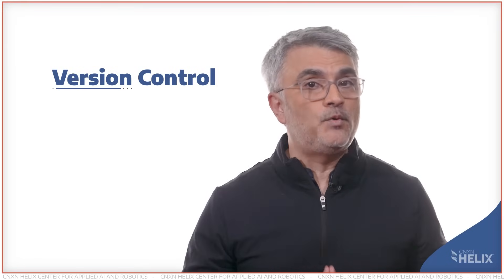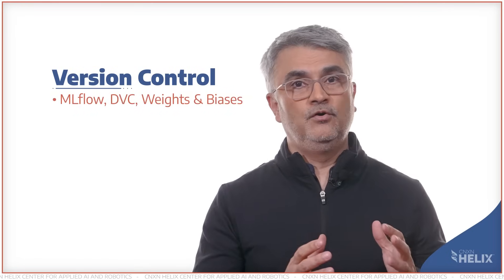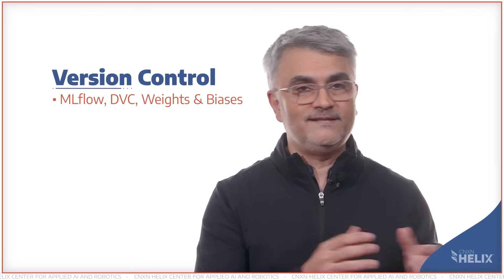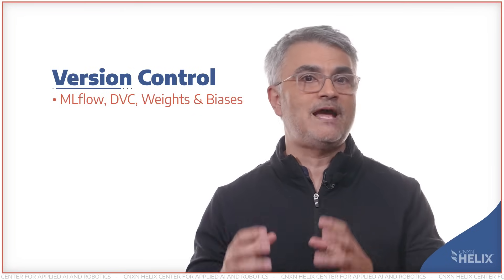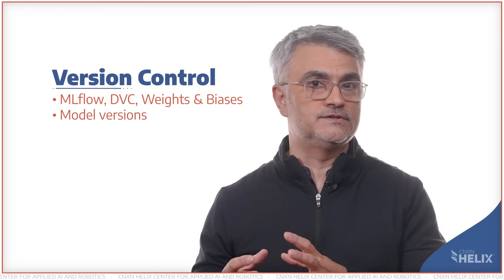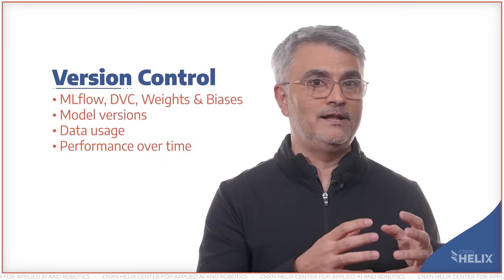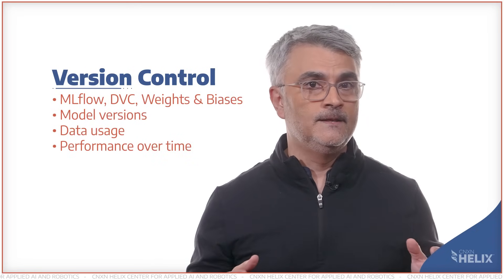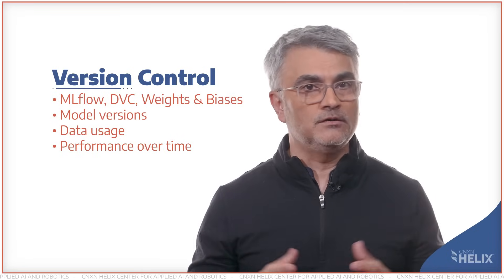100 in 100 AI Series: Episode #26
AI models need care to stay smart. This episode gives you strategies for monitoring performance, automating data pipelines, retraining, version control, and keeping humans in the loop. You’ll see how ongoing maintenance prevents “model rot” and keeps predictions accurate as the world changes.